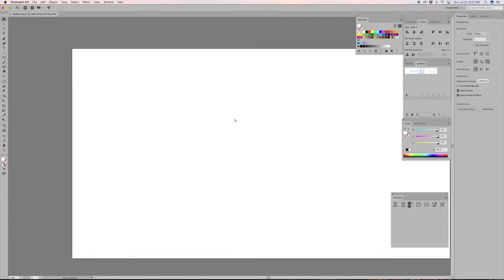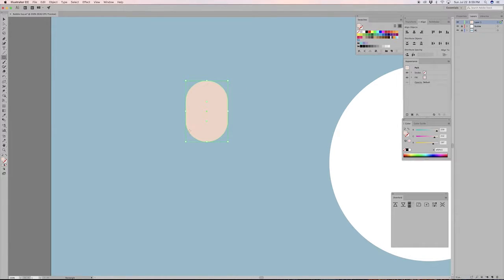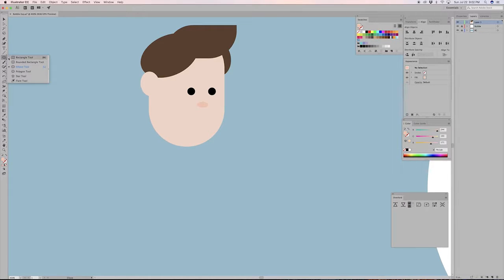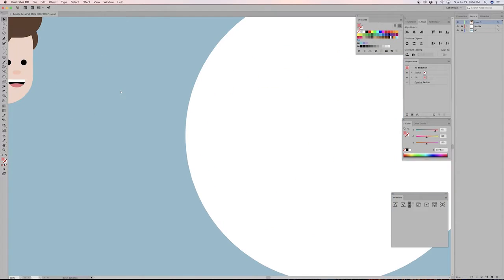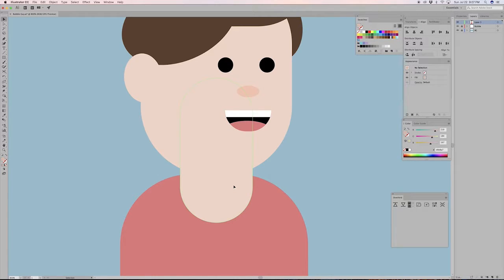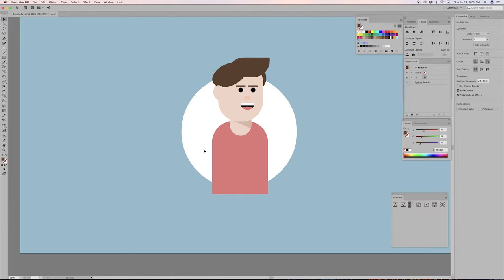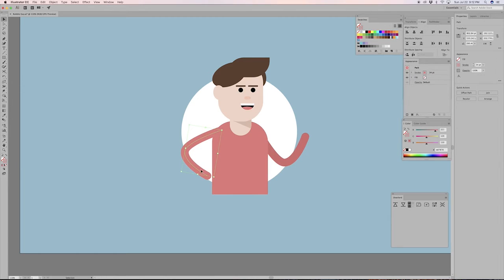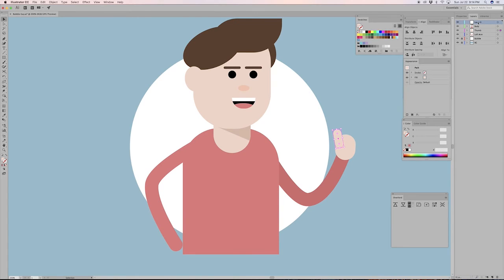test2 2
test